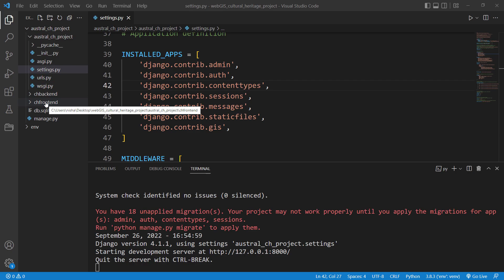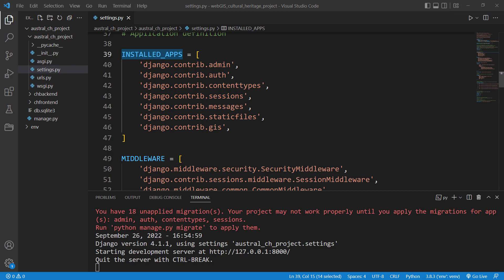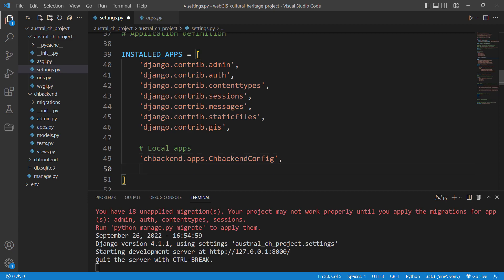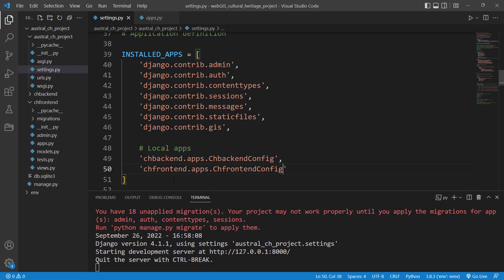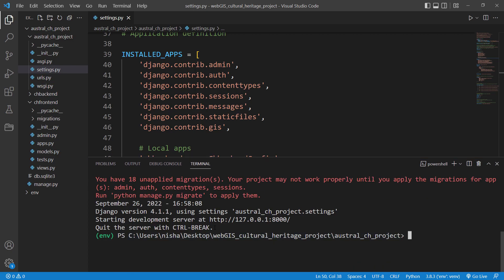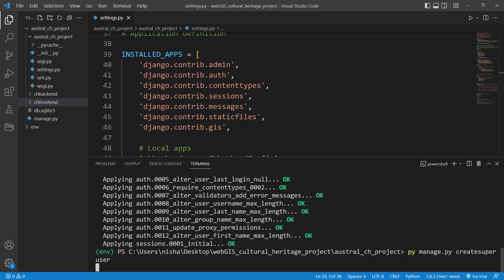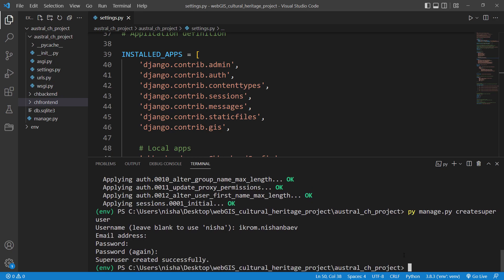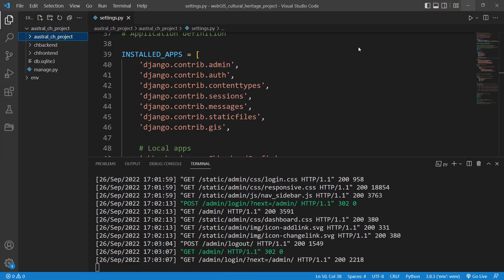Leaflet (Leaflet js) and GeoDjango Tutorial #28 - Linking apps,first migration, creating a superuser